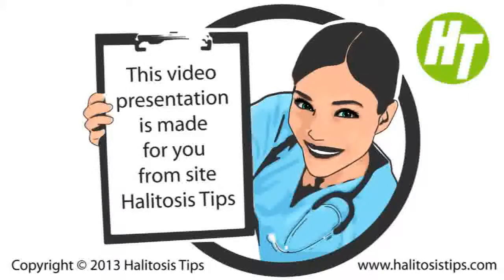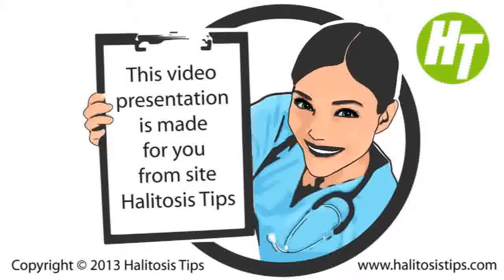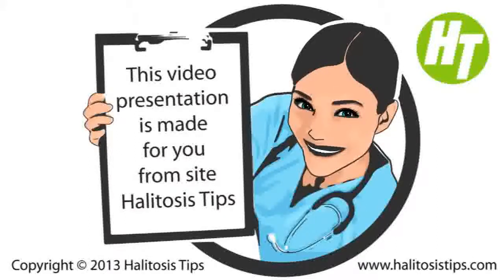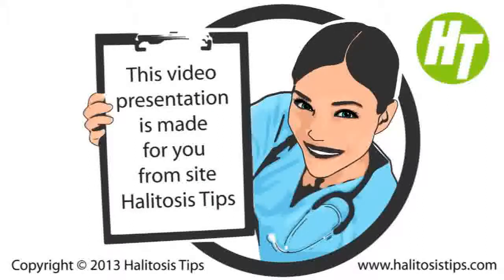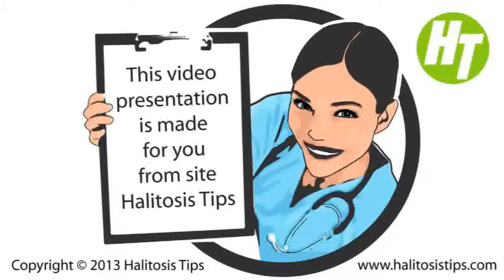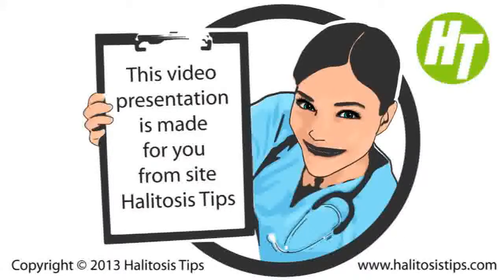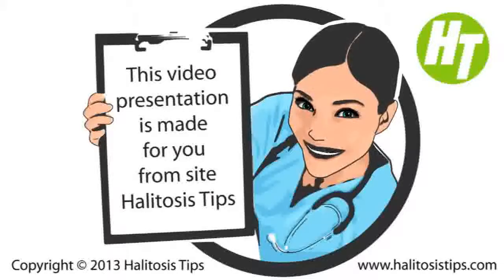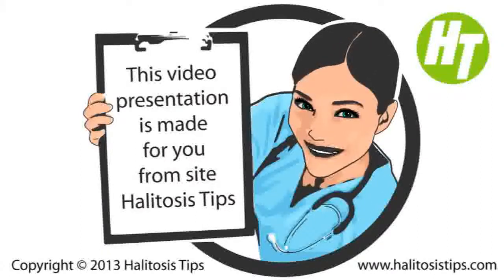Bad breath detector